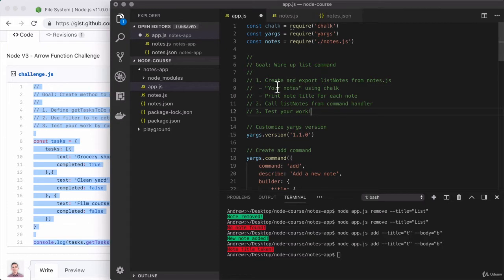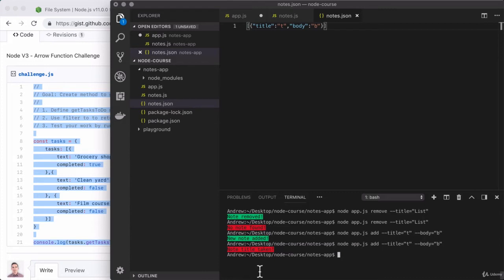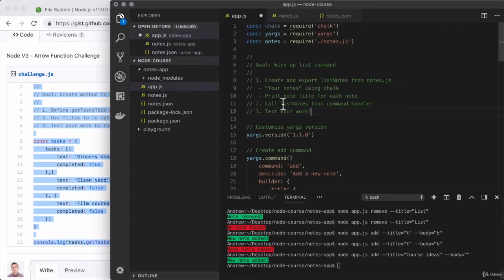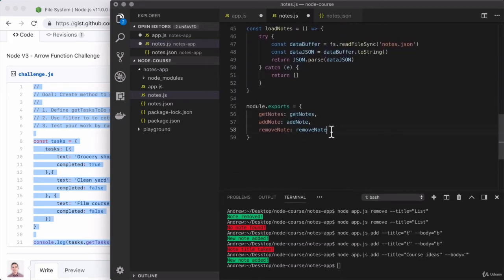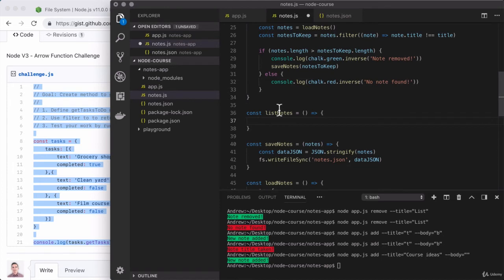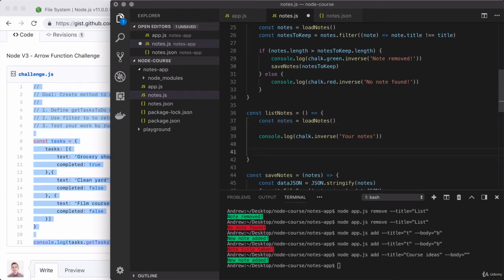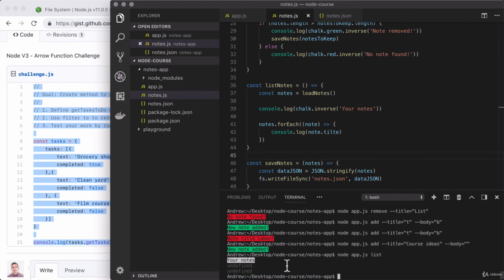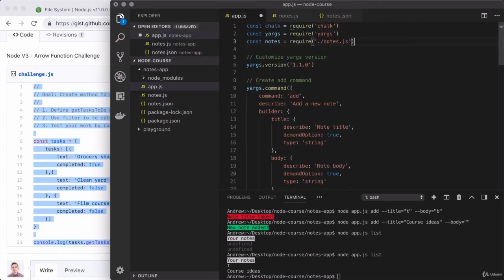Listing Notes [The Complete Node.js Developer Course (3rd Edition) 2021]